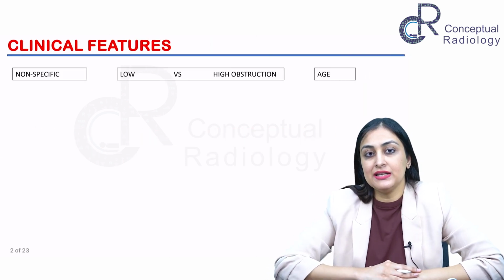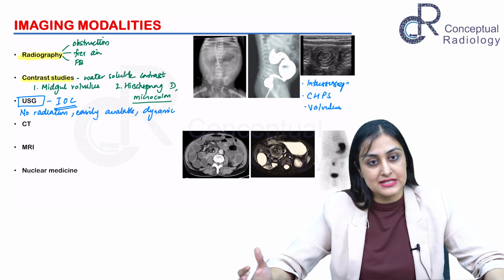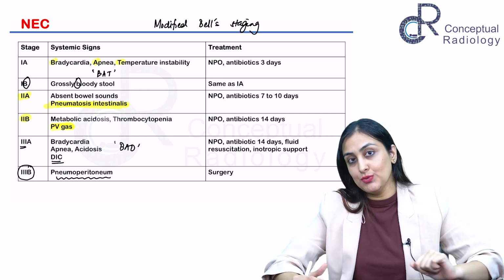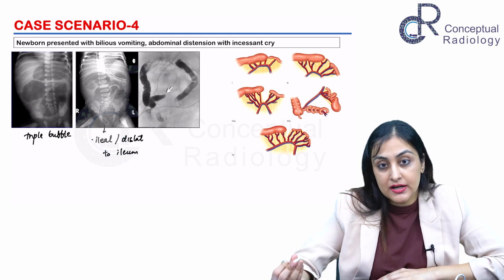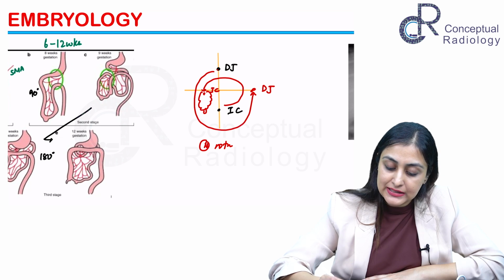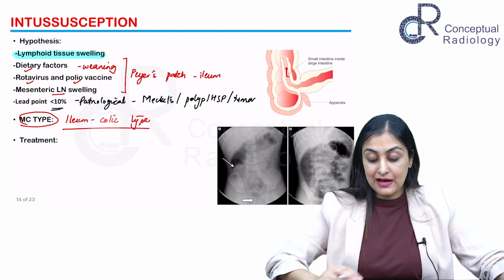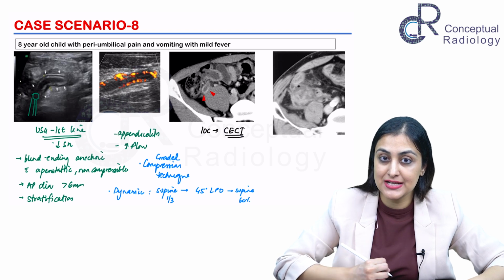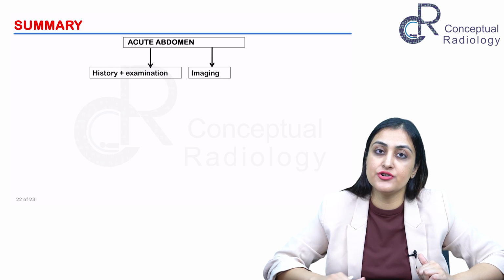Pediatric Acute Abdomen | Dr. Zainab Vora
Join us for an insightful journey into the world of Pediatric Acute Abdomen with the esteemed Dr. Zainab Vora.  In this extensive video, we explore the every aspect of this commonly asked question in theory exams, dissecting the various age groups, ailments, and clinical characteristics linked to Pediatric Acute Abdomen.

Only 3 Days Left to Grab Your Exclusive Pre-Booking Offer – Don't Miss Out on the Deal of the Year!

Don't miss out on this opportunity to learn from one of the leading experts in the field.